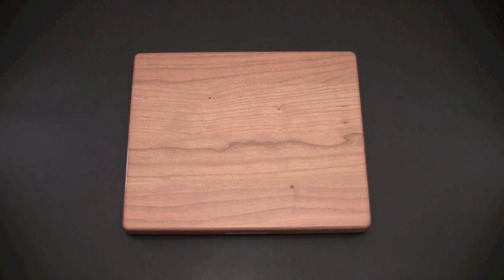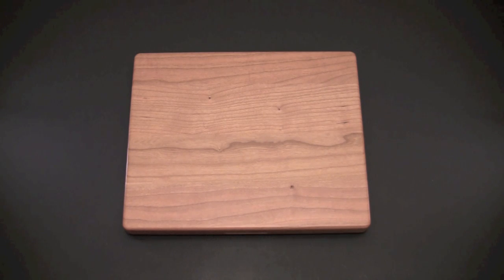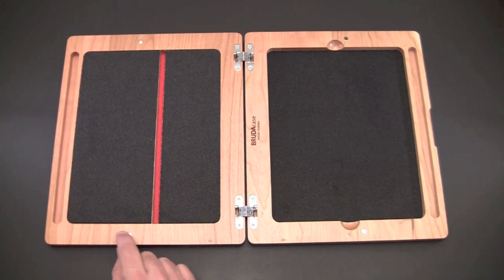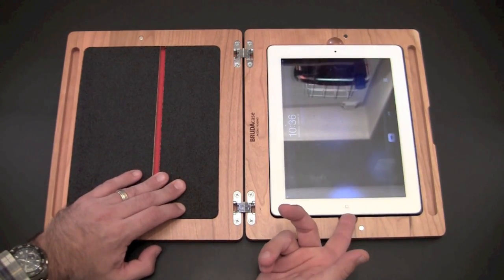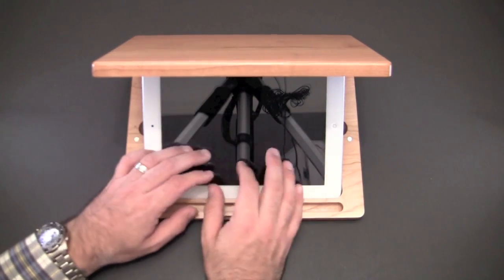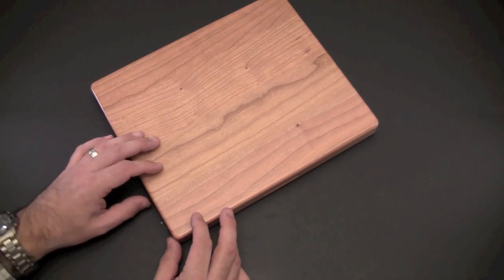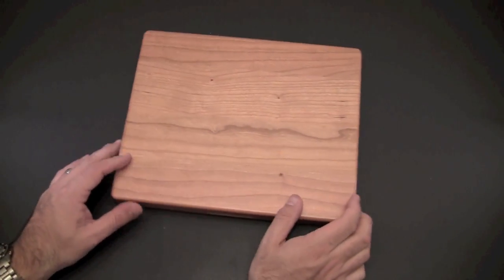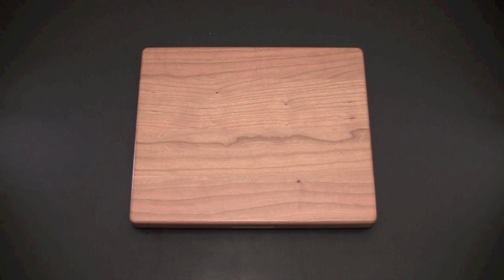BRUDA Case for iPad 2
In this video I review the BRUDA Case for the iPad 2.